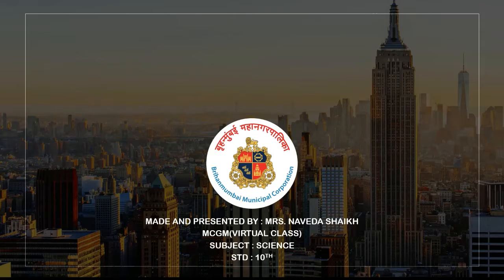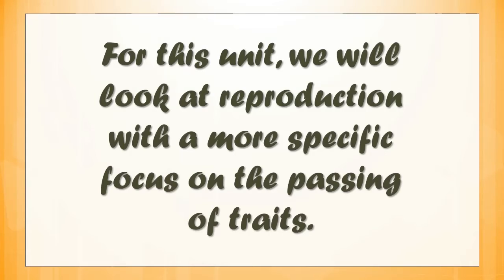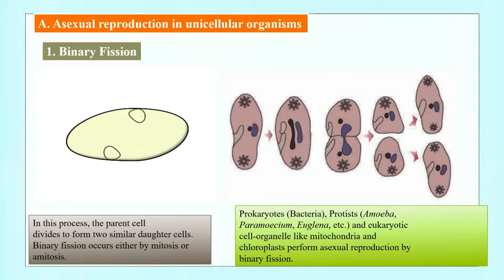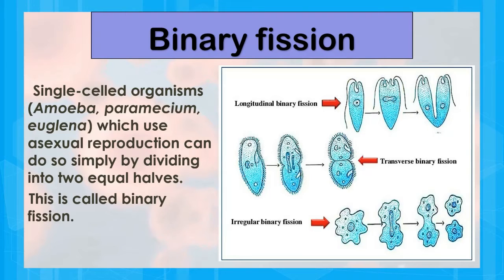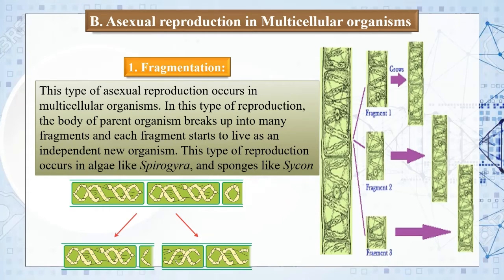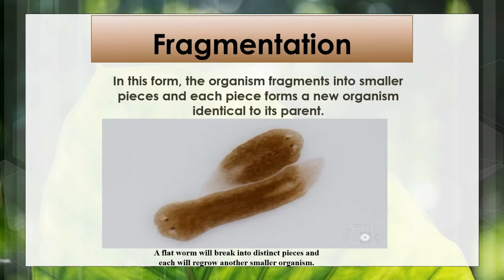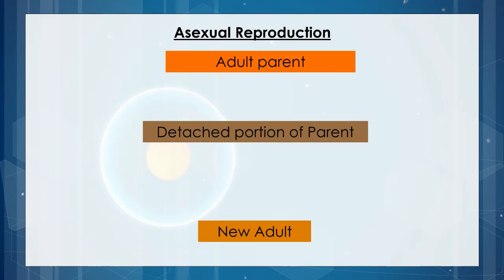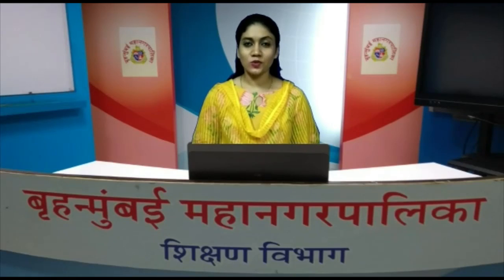Class 10/ SCIENCE 2/ L3Life Processes in living organisms 2-1 BY BMC VTC Teacher MRS. NAVEDA SHAIKH.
WHAT IS REGENERATION?
WHAT IS VEGETATIVE REPRODUCTION?